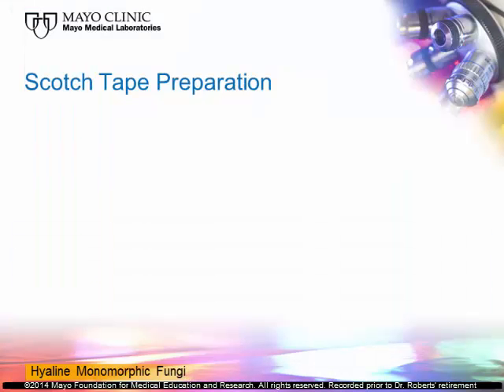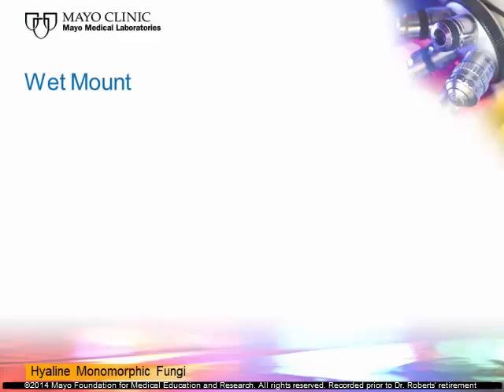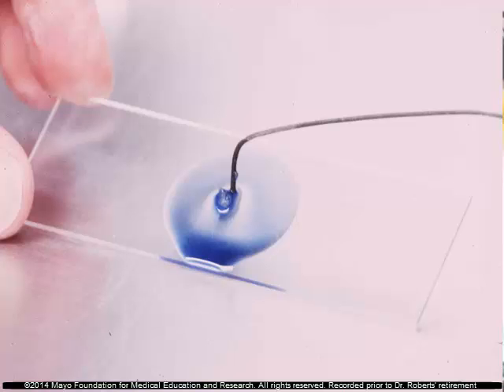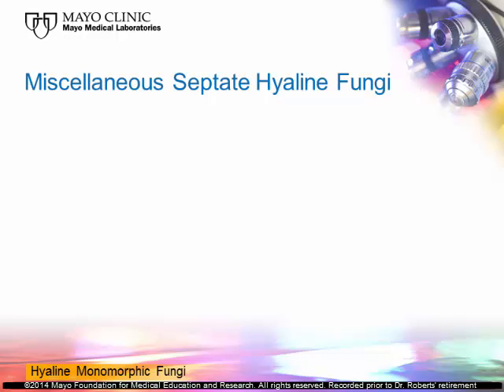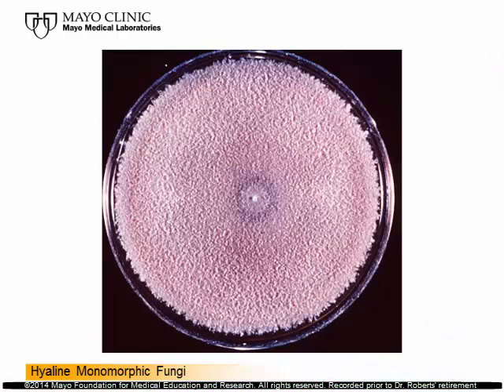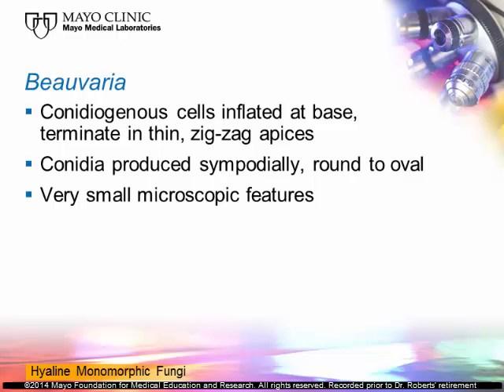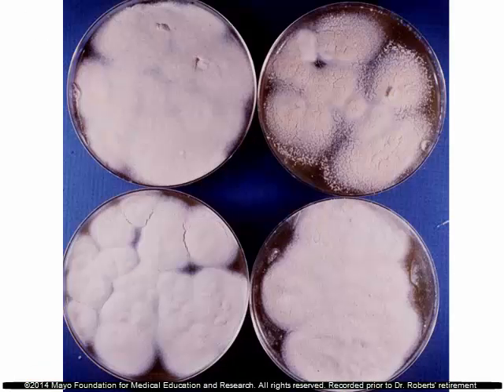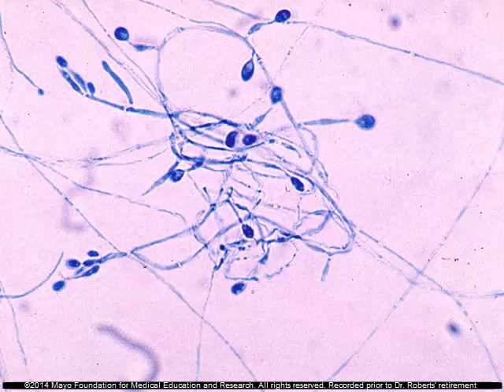Identification of Filamentous Fungi: Hyaline Monomorphic Fungi: Part 6 [Hot Topic]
Hyline fungi cause several common diseases including histoplasmosis, blastomycosis, and coccidioidomycosis. Dr. Roberts discusses the distribution and ecology of these fungi, as well as their pathogenesis and cultural characteristics.

A presentation by Glen Roberts, PhD.